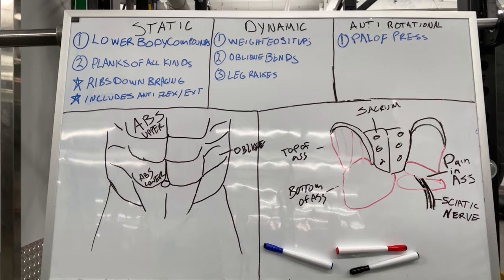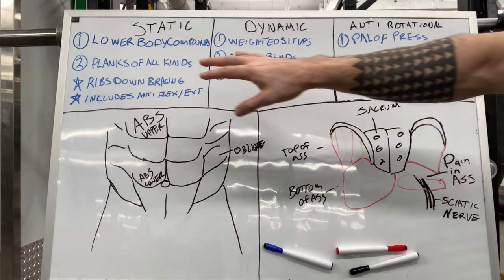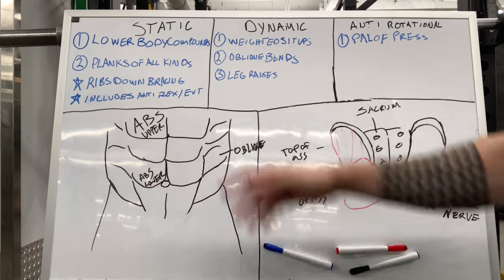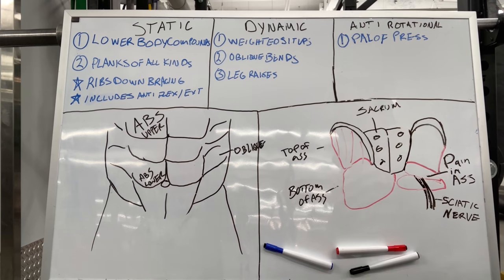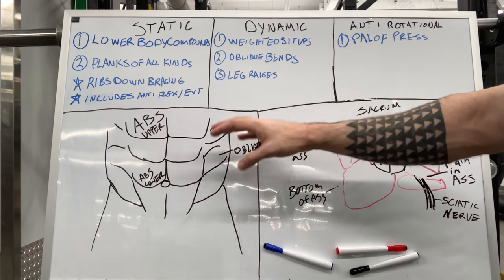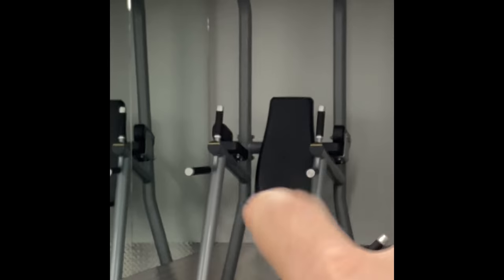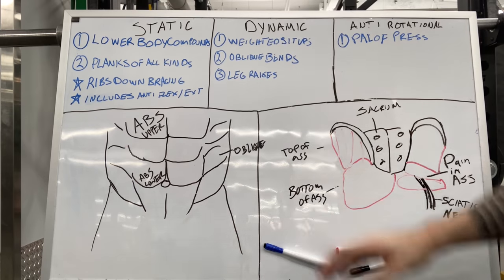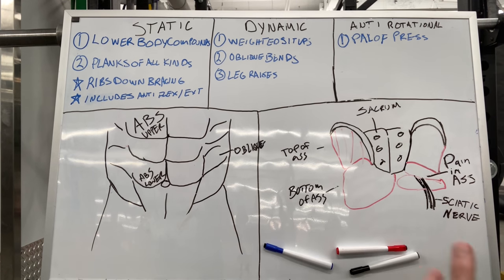Building Thick Abs and Massive Core Strength - The Final Answer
RESOURCES

(CHRIS DUFFIN SLACK PULL VID)

(How To Put Your Lats in Your Pockets

(music playlist is linked in the $5 tier)

RESOURCES

My Free Programs + How to Coach Yourself for Powerlifting, Bodybuilding, and General Strength

This is a link to my product page. This is where you go to sign up for a program. No signature, no program.